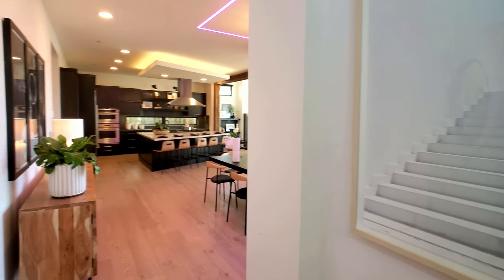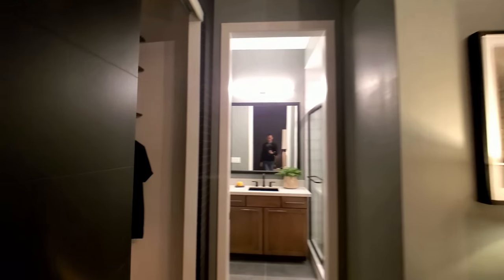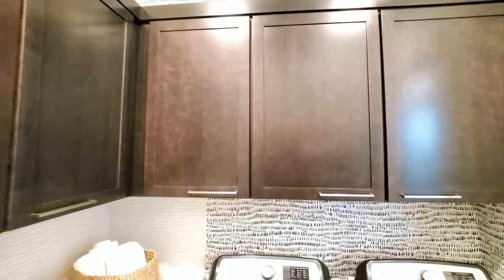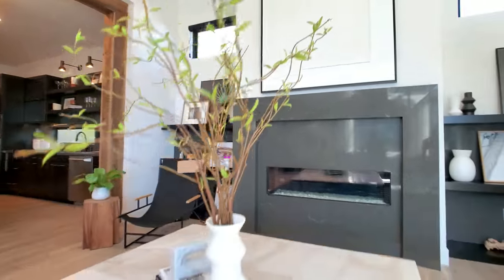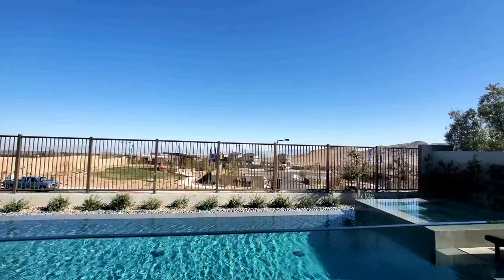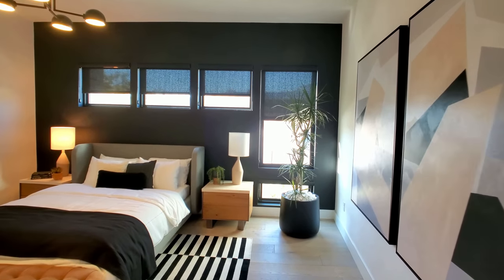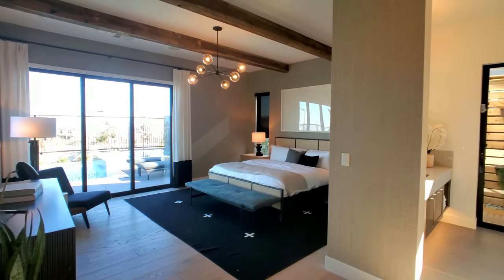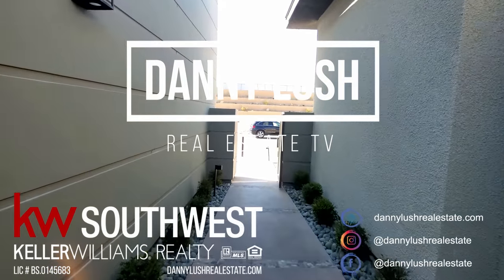Modern New Single Story Home for Sale in Summerlin Las Vegas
Plan Two’s angled axis creates immediate interest, and guides views through courtyard arrival, entry and covered loggia. The articulated plan form animates entire great room layout, and dining connects seamlessly with outdoor space. Angled island defines and dramatizes the culinary kitchen.

Principal retreats are optimally privatized by location on Plan Two’s opposite side. An extended vestibule, elevated windows for the luxury bath and an exceptionally large walk-in wardrobe highlight owners’ suite.

A study provides transition to two secondary bedrooms and their dedicated bath. A secluded single suite is ideal for extended-stay or live-in occupants.

Magnificent neighboring mountains. Quiet serenity. Sandalwood, Pardee Homes’ newest neighborhood. Located in the Stonebridge Village at Summerlin West, Sandalwood is elegantly removed from the city, and offers an array of outdoor recreational opportunities, with trails, parks and paseo corridors winding throughout.

Sandalwood embraces the surrounding desert in its modern design aesthetic, offering three distinct architectural styles like Prairie Highland, Desert Modern and Mid-Century Modern. This is life elevated, set against the breathtaking backdrop of chiseled peaks and crimson rocks.

Summerlin is a 22,500-acre master-planned community tucked into the foothills on the western rim of the Las Vegas Valley. Families in Summerlin love its access to schools and nearly endless parks and community centers. And, with Sandalwood’s prime location near Summerlin’s urban downtown oasis – the hub for shopping, dining and entertainment – this is the place to be. Come discover why homebuyers are flocking to Sandalwood at Stonebridge Village.

Danny Lush
Realtor
Keller Williams Realty Southwest
LIC# BS.0145683